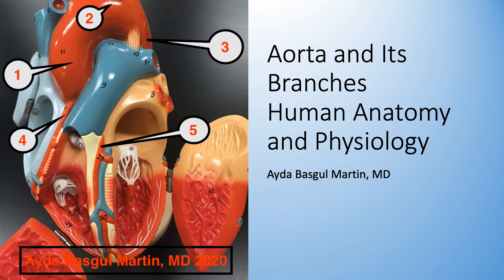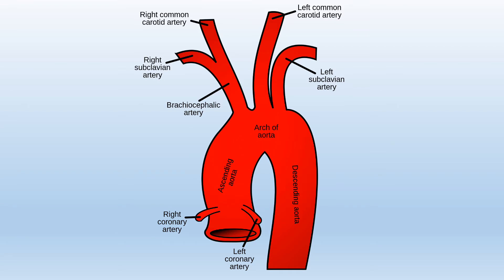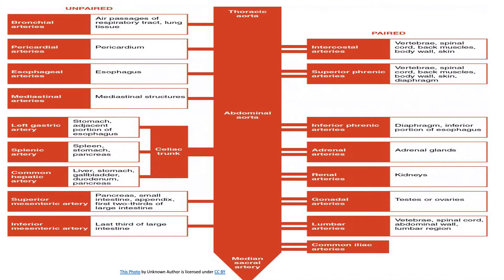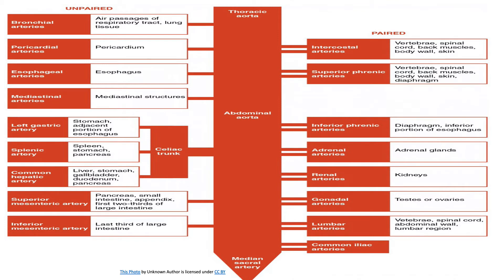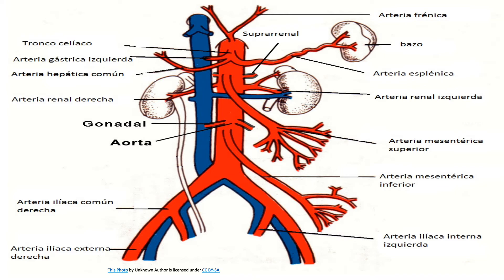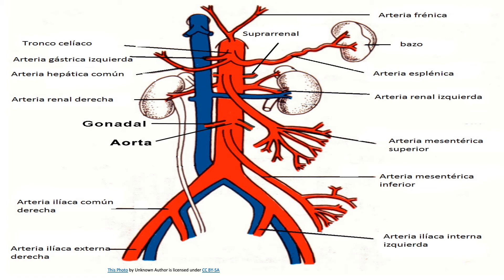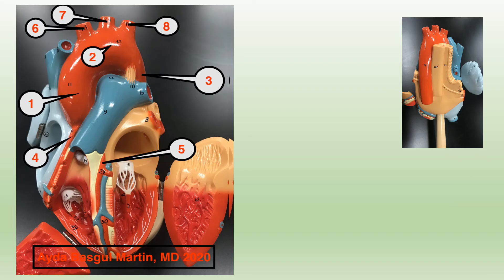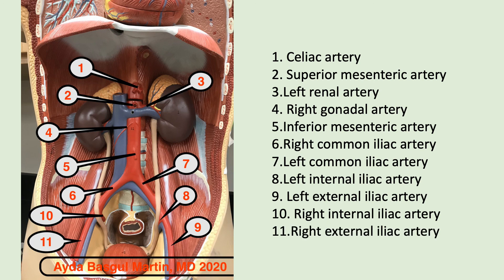the Branches of Aorta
The aorta is the largest artery in the body. I ll share with you the name of the branches of aorta on the anatomical models and explain which part of the body they supply blood.